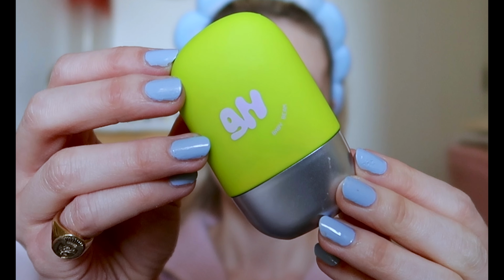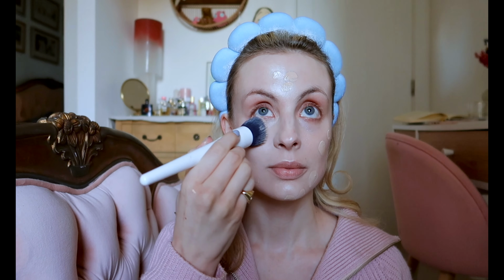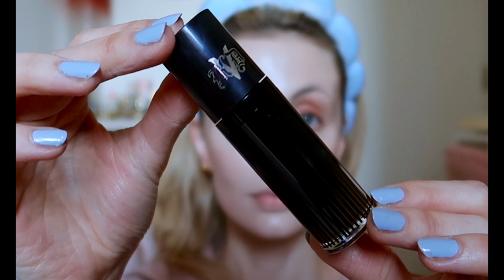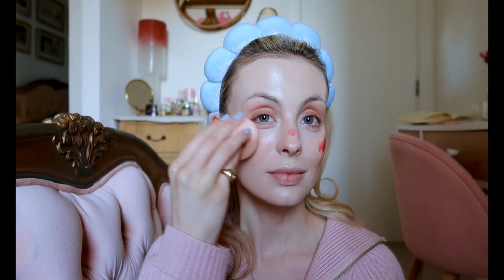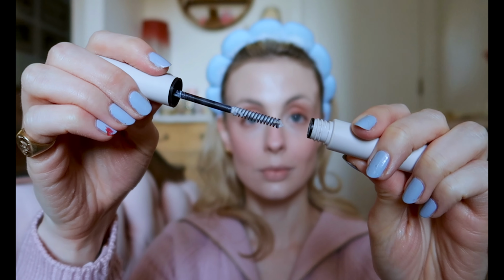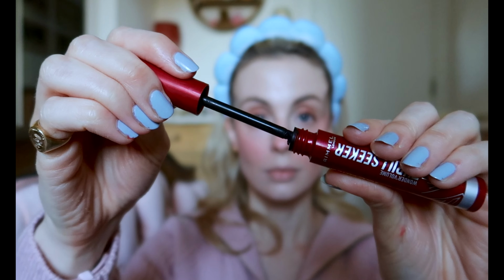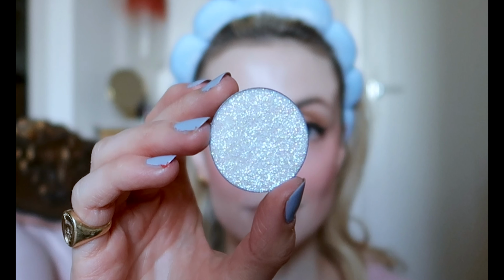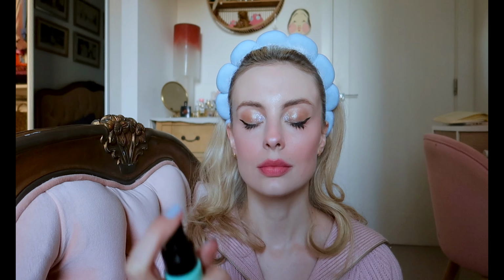2023 COLD GIRL MAKEUP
hello beautiful friends! i really hope you like this cold girl makeup tutorial.

products used:

14. hourglass ambient lighting edit unlocked - butterfly edition: seems to be discontinued; product was kindly gifted
17. zeesea cosmetics time & space highlighter in "light blue": bought on yesstyle but currently out of stock